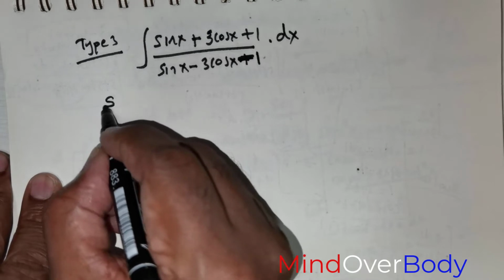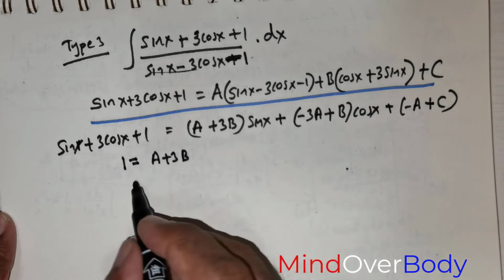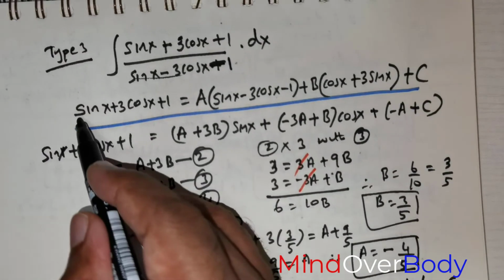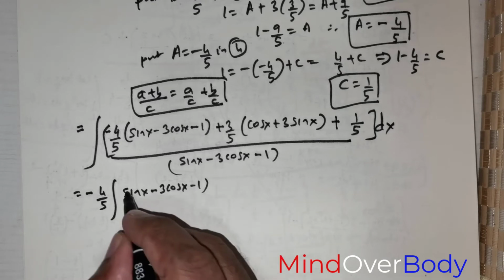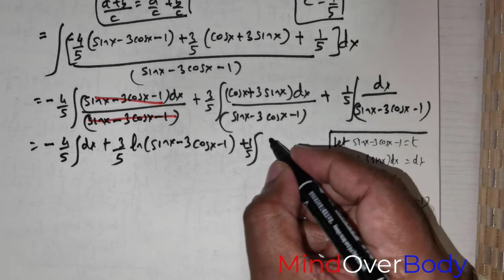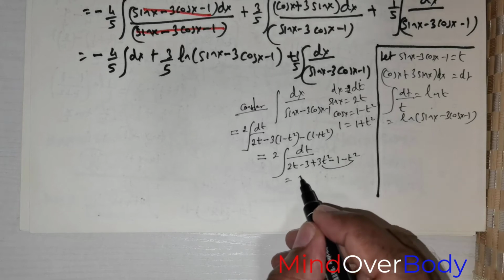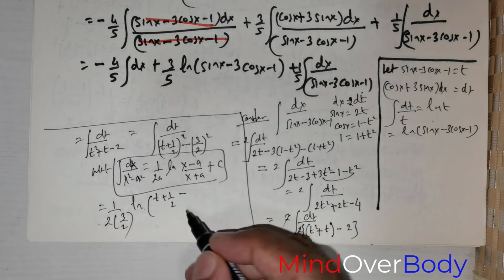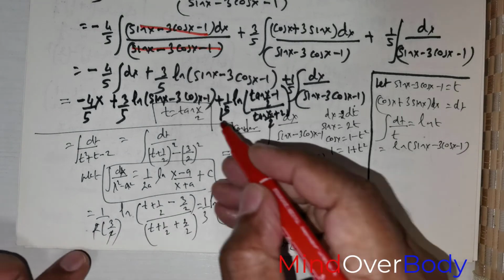Not the Conventional Type